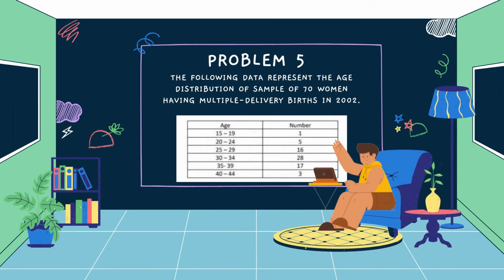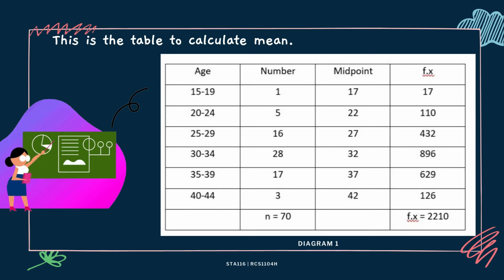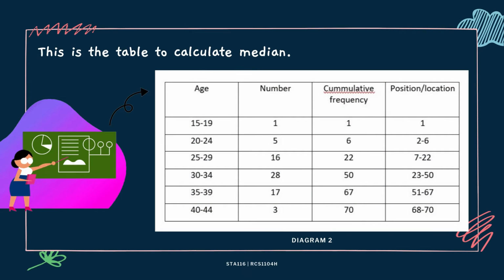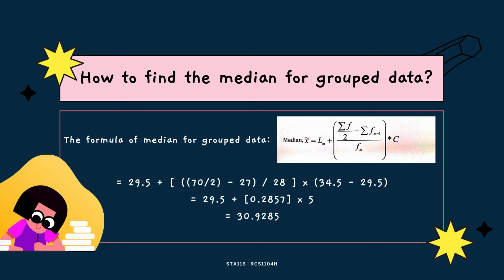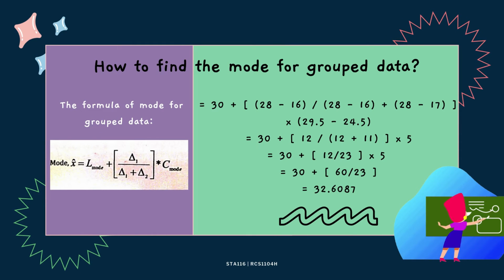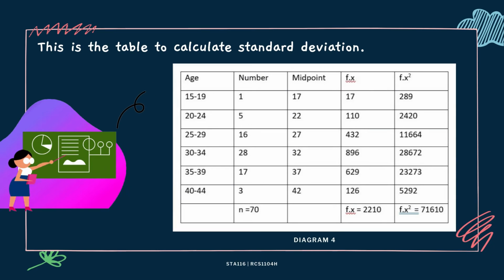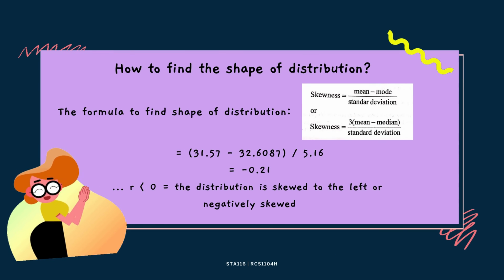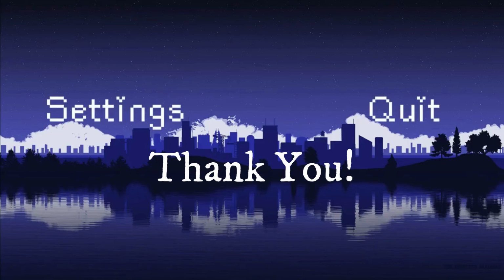STA116 GROUP PROJECT Q5